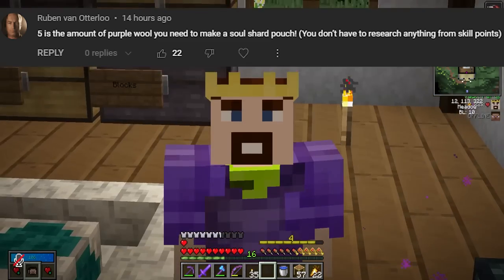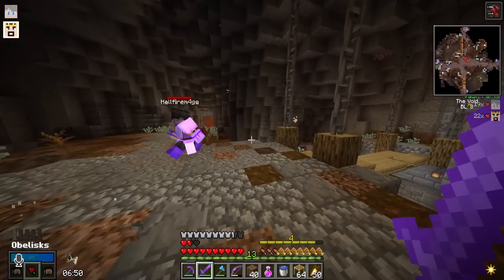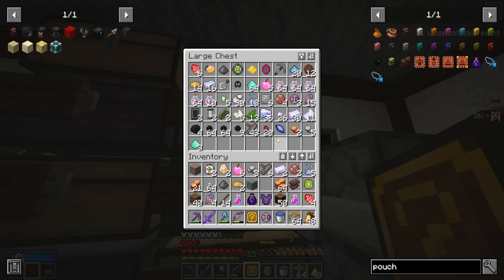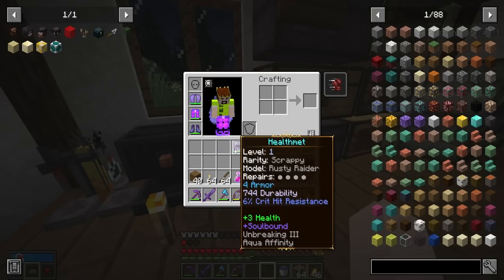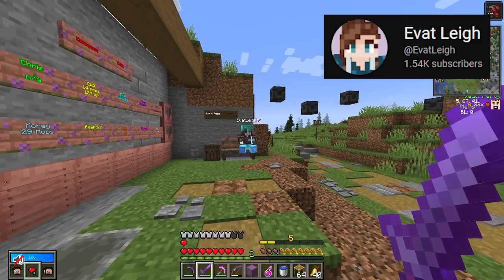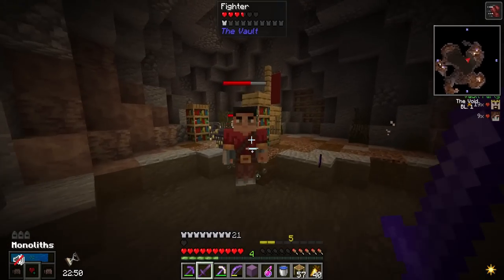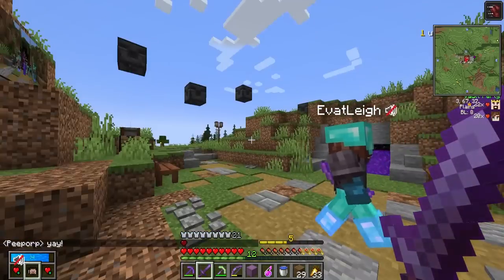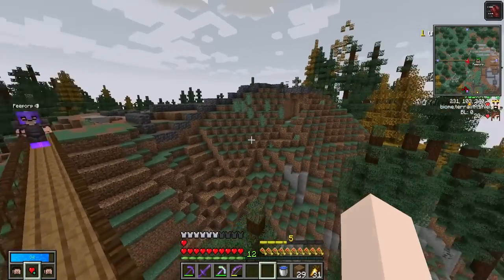This UPGRADES your VAULT GEAR! - Minecraft Vault Hunters SMP 1.18 eps5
Welcome to episode 5 of Season 2 on the Vault Hunters SMP, a server in which myself and other youtube minecrafters play together using the Vault Hunters Mod. The main aim is to run vaults, find loot, get better gear and complete the vault artifact puzzle. The mod was developed by @iskall85  and his team.

Other players on the server:
CWG: @MasterCWG
Code: @CodeMC1
Fuzzycub_ : @Fuzzycub_
Rob: @RobPlaysMinecraft
Styrkat: @styrkatMC
Hellfirem4ge: @Hellfirem4ge
Korey: @StubbornSurvival
Flynnrider: @Flynnrite
Evat Leigh: @EvatLeigh
Peeporp: @Peeporp
Ardeilys: @ardedits540

Server details: Vault hunters is a Minecraft 1.18.2 server with a whole lot of mods.